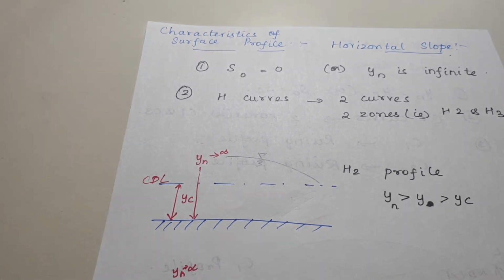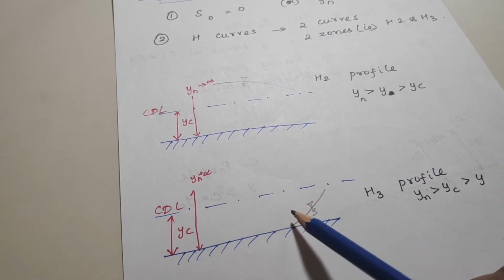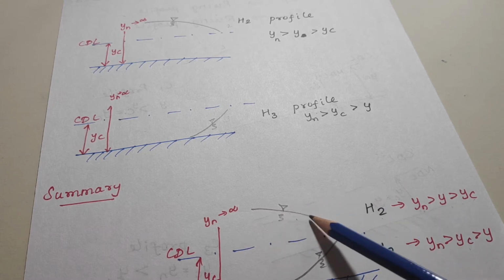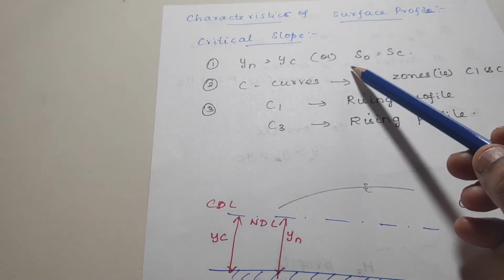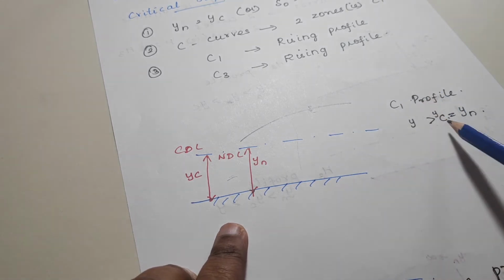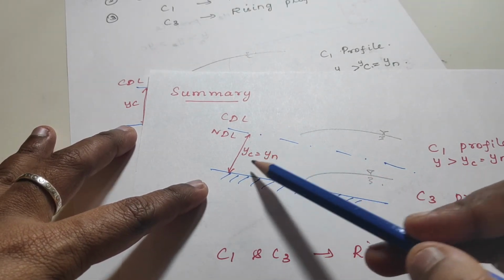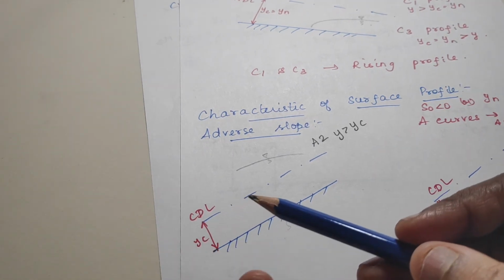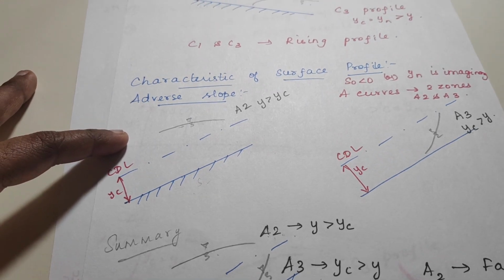Flow profile|H profiles|C profiles|A profiles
This video is about flow profile in horizontal  slope,Critical slope and Adverse slope.